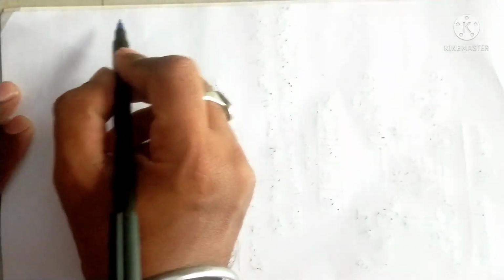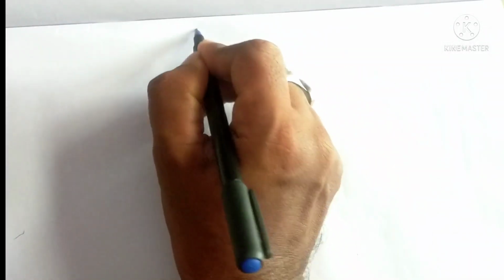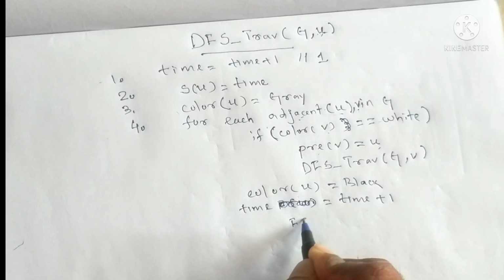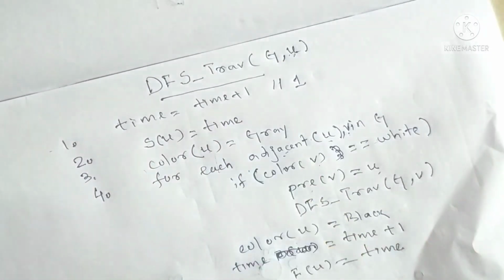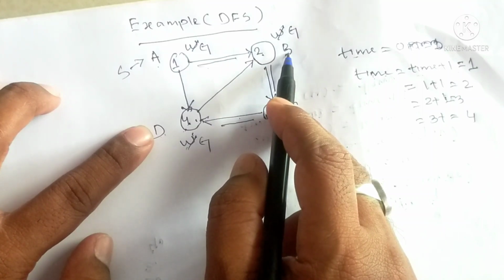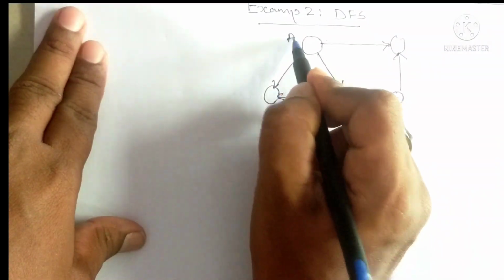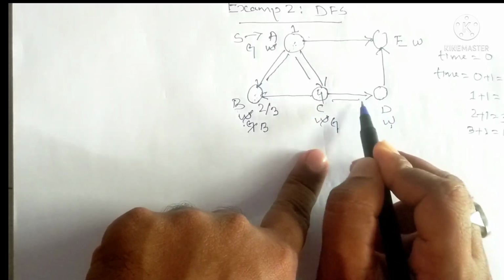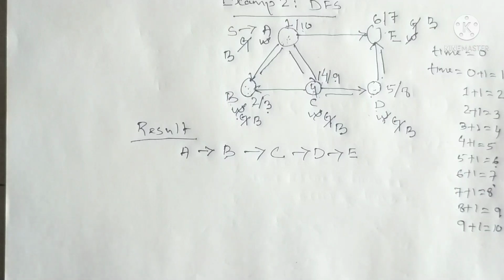Depth First Search algorithm with two examples- A simplified Approach | bk swain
Simplified approach of Depth First Search Algorithm.
Explained with two different examples .
Depth first search graph traversal
depth first search in ten minute